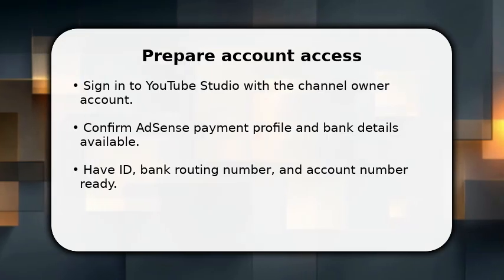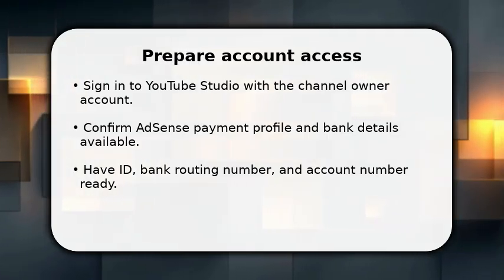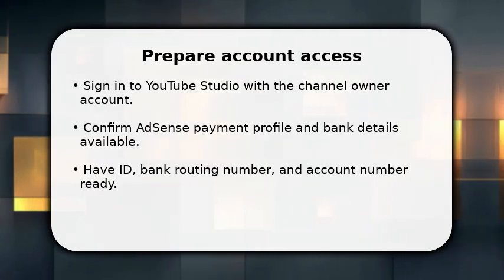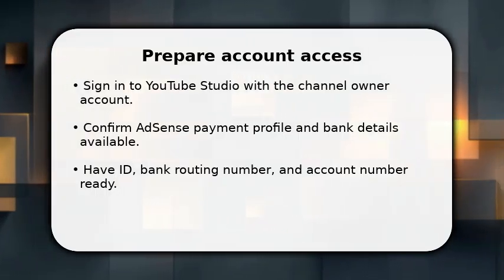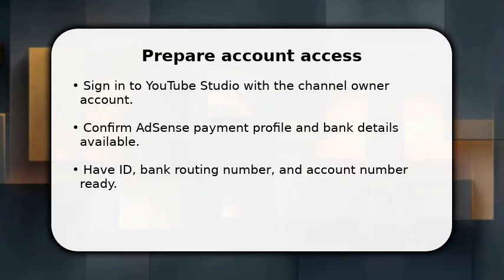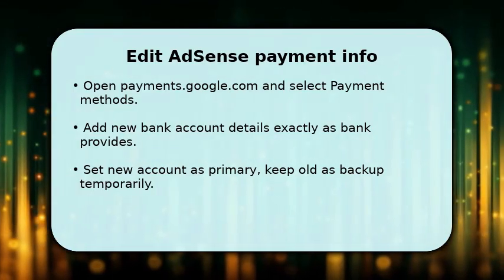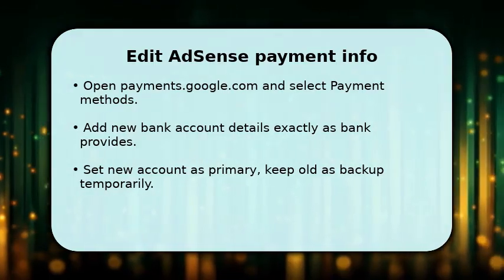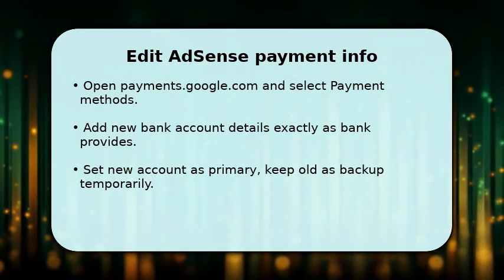How to Change Youtube Bank Account (full Guide)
How to Change Youtube Bank Account (full Guide) | 🔒 Surfshark VPN Deal — Stay private and secure. $1.99/mo + 3 Months Free ▸

Discover the step-by-step process of transferring funds to your YouTube bank account with our comprehensive guide. Learn how to link, deposit payments and manage finances directly through this video tutorial.

How to change YouTube Bank Account, Link Your PayPal To YT, Deposit Into Youtube Wallet, Manage Finances on Youtube, YouTube Money Transfer Guide, Youtube Direct Deposit Process, Payment Linking for YouTubers, Monetize On YouTube With Bank Account, Financial Management For Content Creators, Direct Payments To Your Channel